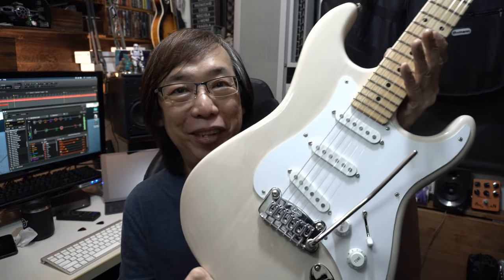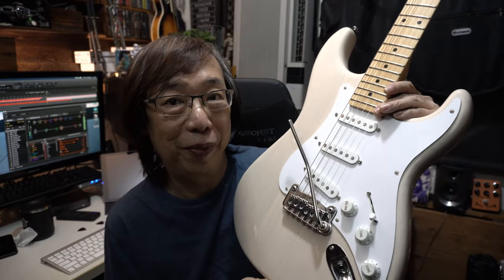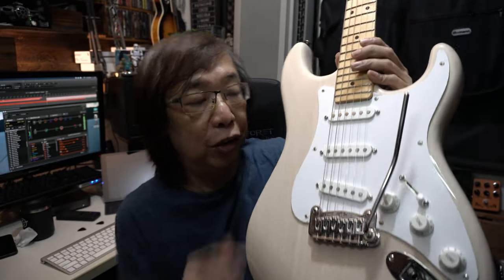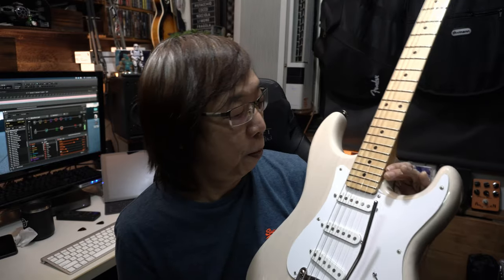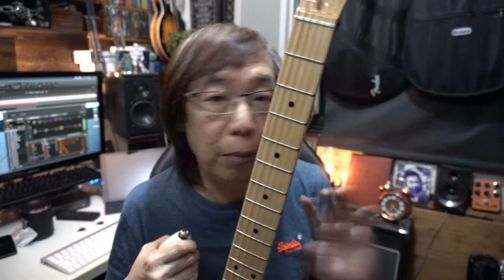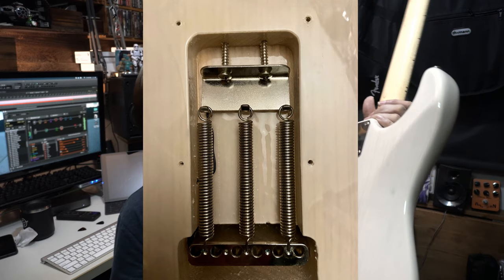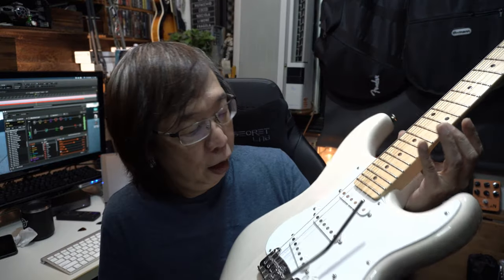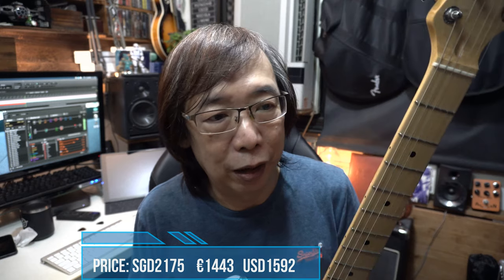G&L Fullerton Deluxe Legacy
Let's take a look at the G&L Fullerton Deluxe Legacy (Blonde)

Guitar supplied for this review with the courtesy of City Music Singapore.

thru
Line 6 Helix Native
on

Backing track from:
JTC